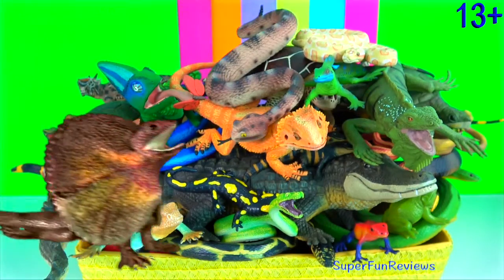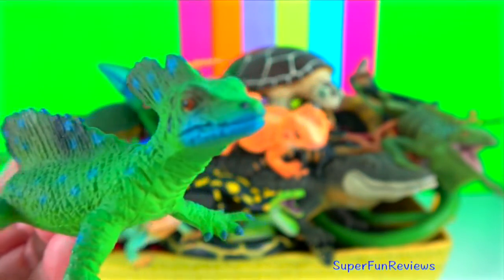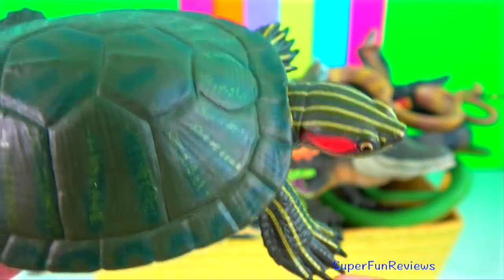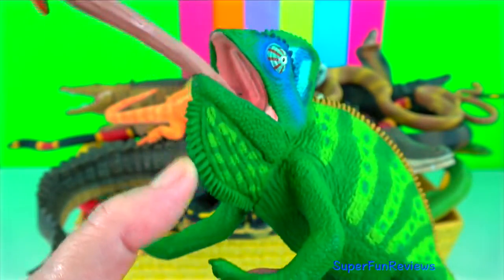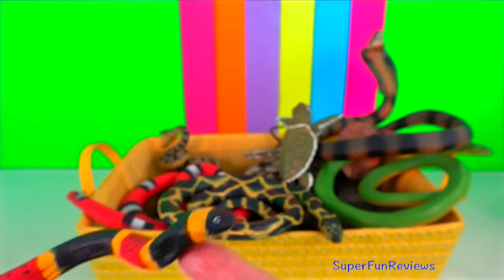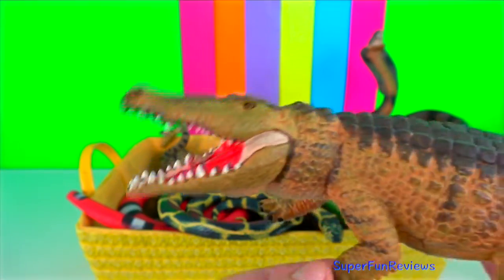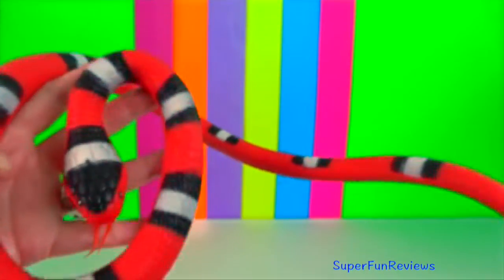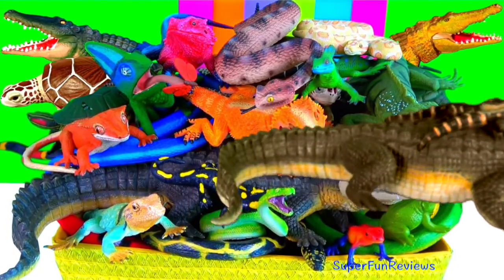45 Amazing Reptiles - Snakes Lizards Turtles Crocodilians Chameleons 13+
45 Amazing Reptiles including Snakes Lizards Turtles Crocodilians Chameleons and more13+ ❤️ enjoy!

🔥WARNING: This video is suitable for viewers aged 13+. This educational video includes some descriptive language about animal reproduction and uses words like penis, hemipenes, testes, sperm, cloaca, vulva.

Lizards are a widespread group of squamate reptiles, with over 7,000 species, ranging across all continents except Antarctica, as well as most oceanic island chains.  Lizards range in size from chameleons and geckos a few centimeters long to the 3-meter-long Komodo dragon.

Most lizards are quadrupedal, running with a strong side-to-side motion. Some "legless lizards", have secondarily lost their legs, and have long snake-like bodies. Some lizards, such as the forest-dwelling Draco, are able to glide. They are often territorial, the males fighting off other males and signalling, often with bright colours, to attract mates and to intimidate rivals. Lizards are mainly carnivorous, often being sit-and-wait predators; many smaller species eat insects, while the Komodo eats mammals as big as water buffalo.

Lizards make use of a variety of antipredator adaptations, including venom, camouflage, reflex bleeding, and the ability to sacrifice and regrow their tails.

Snakes are elongated, limbless, carnivorous reptiles of the suborder Serpentes. Like all other squamates, snakes are ectothermic, amniote vertebrates covered in overlapping scales. Many species of snakes have skulls with several more joints than their lizard ancestors, enabling them to swallow prey much larger than their heads. To accommodate their narrow bodies, snakes' paired organs (such as kidneys) appear one in front of the other instead of side by side, and most have only one functional lung. Some species retain a pelvic girdle with a pair of vestigial claws on either side of the cloaca.

Large, solidly built, lizard-like reptiles, crocodilians have long flattened snouts, laterally compressed tails, and eyes, ears, and nostrils at the top of the head. They swim well and can move on land in a "high walk" and a "low walk", while smaller species are even capable of galloping. Their skin is thick and covered in non-overlapping scales. They have conical, peg-like teeth and a powerful bite. They have a four-chambered heart and, somewhat like birds, a unidirectional looping system of airflow within the lungs, but like other living reptiles they are ectotherms.